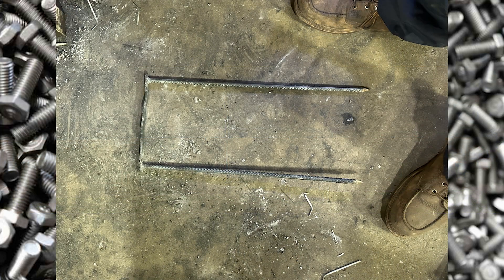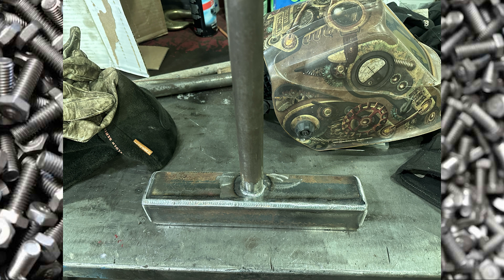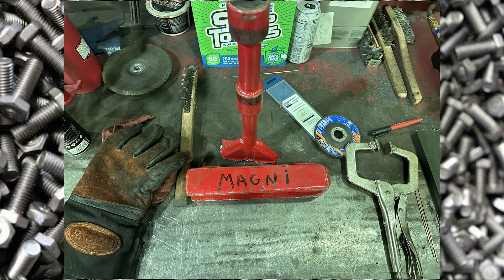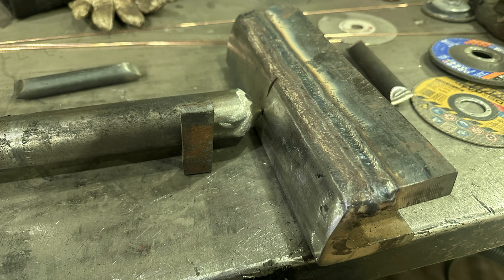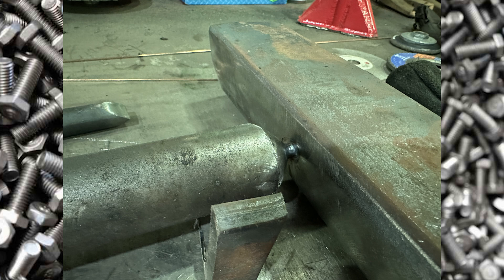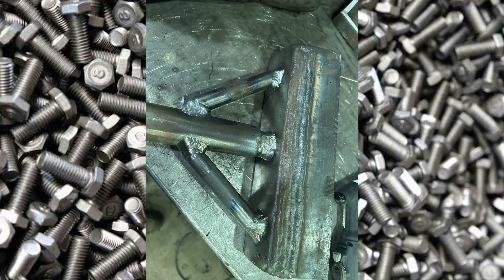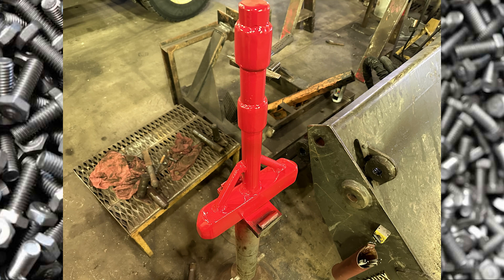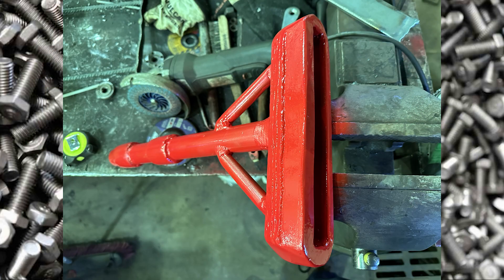2 failed attempts at welding a tool, will the 3rd time work?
In this episode we attempt to make a tool that is unbreakable.

0:00:00 Intro and overview
0:01:19 The first and second tool that failed
0:04:28 The 3rd tool
0:09:27 Will it last.